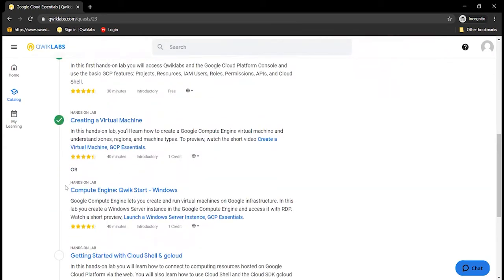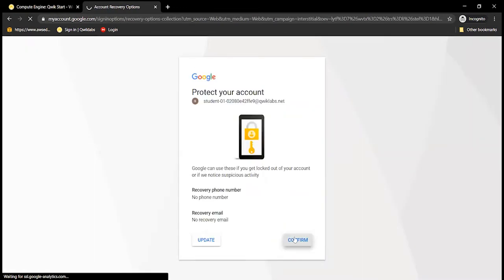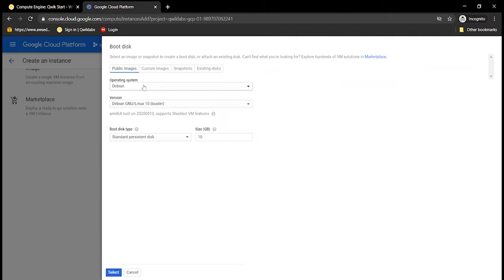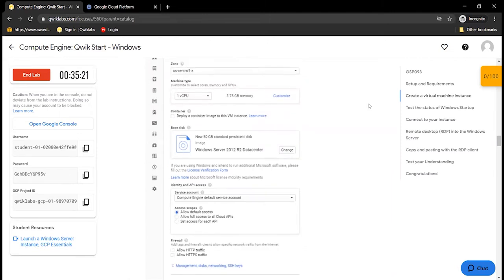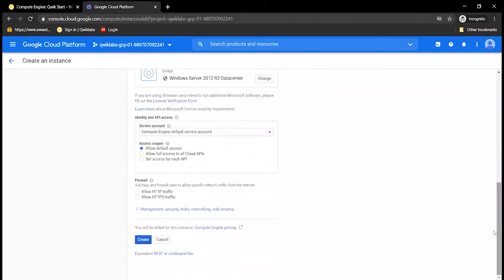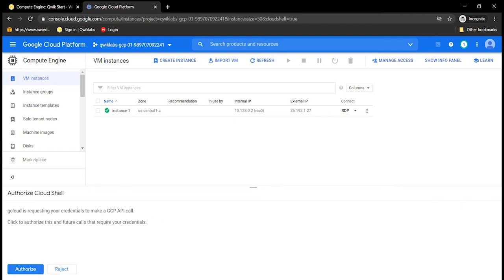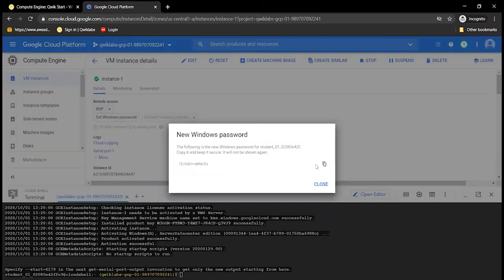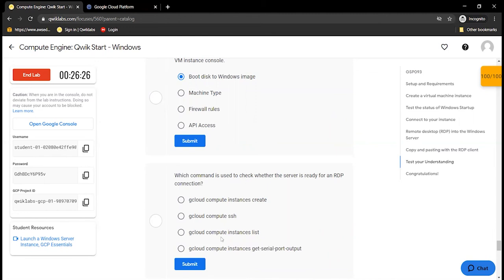3.Google cloud platform qwikstart to Windows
qwikstart may be a code generator for integration code into existing comes. It's the same as code generators like cookiecutter, yeoman, and hygen however with a spotlight on adding code to existing comes.
QwikStart permits new business start-ups quite straightforward and cheap. Key enablers are: WordPress web site coming up with, WordPress Hosting, SEO Management, Social Media Engagement, Virtual workplace house, Company Formation , GST & revenue enhancement connected services.